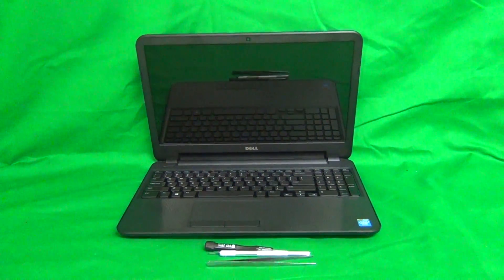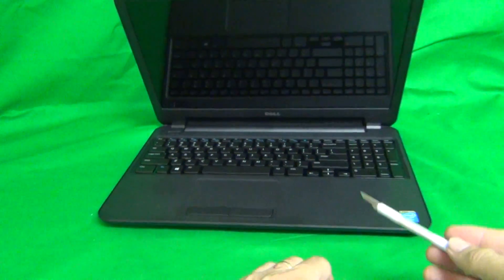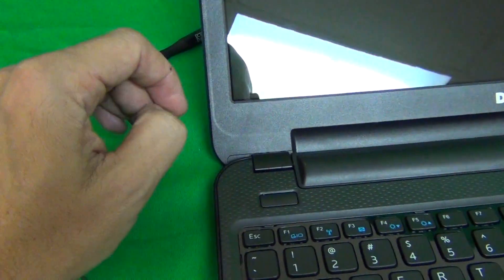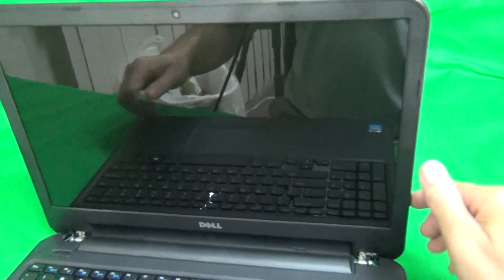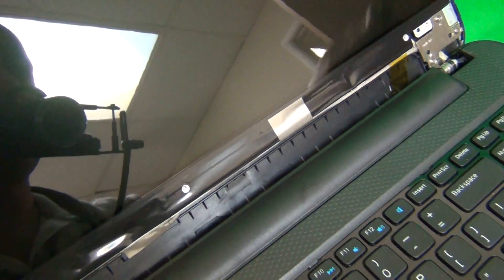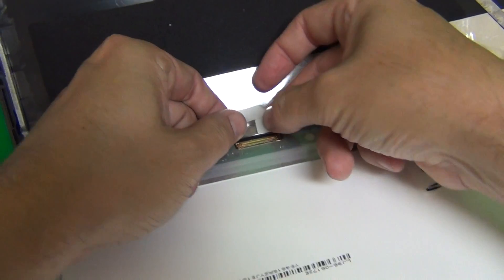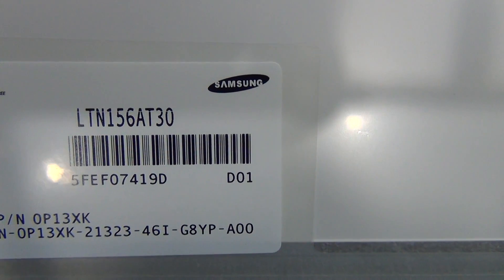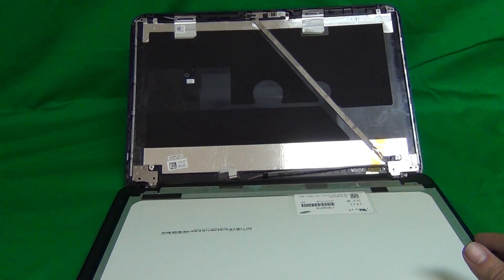Dell Inspiron 15-3531 Laptop Screen Replacement Procedure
Step by step instructions to replace a cracked screen on a Dell i3531 laptop computer